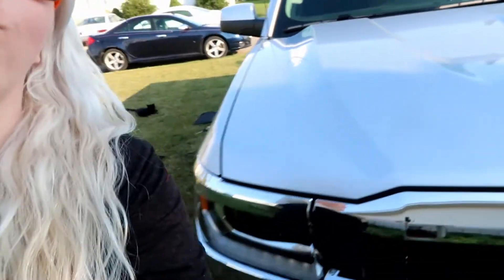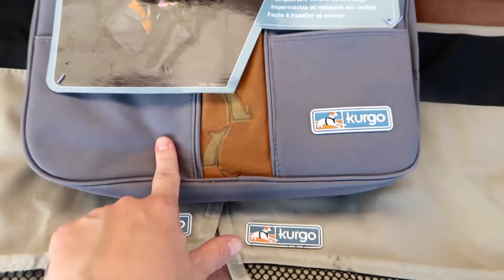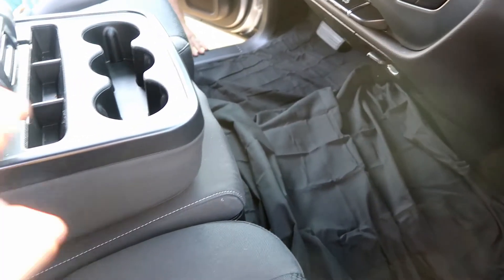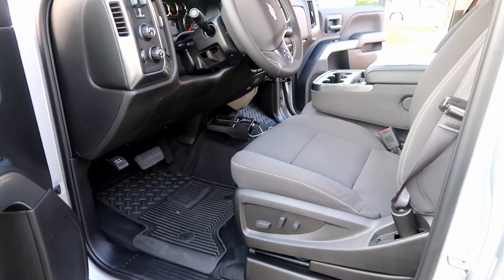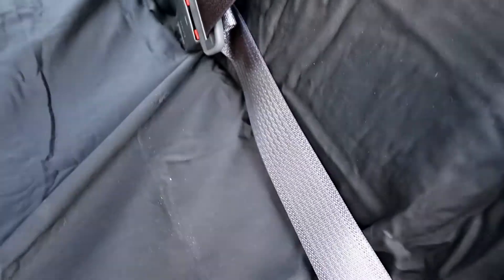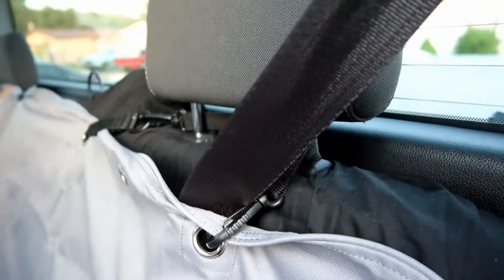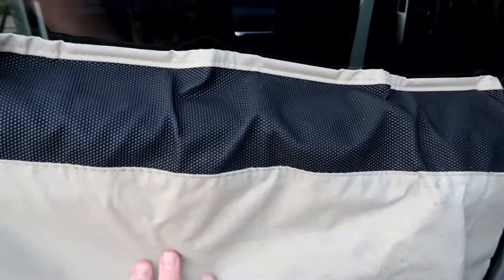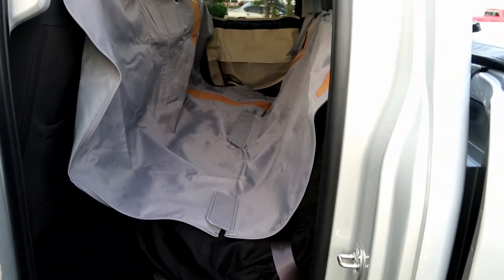KURGO VEHICLE HAMMOCK REVIEW | How we Dog-Proof our Truck | Car Door Guards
This is our review of the Kurgo Wander Hammock and Car Door Guards.

We love our pets more than anything, but pet fur can be a real pain inside of a vehicle! It's almost impossible to vacuum it off of vehicle carpet 100%.

We just got a new lease vehicle (Chevy Silverado), so we had to move the stuff we use to protect the vehicle from the pets from the old truck to the new truck; so we decided to do a video explaining what we use. We use the Kurgo Wander Hammock and Kurgo door guards. The door guards keep our dogs scratch-free from their nails, and the hammock helps contain the dog fur, as well as increases the amount of room for the dogs to lay. We also bought a black, queen-sized flat sheet, as well as a black, twin-sized fitted sheet for the truck. These items will keep our truck relatively dog fur-free. Watch to see how we use the sheets to cover the back bench sheet, as well as cover all of the carpet in the truck!

*LiveLifewithYourPets*